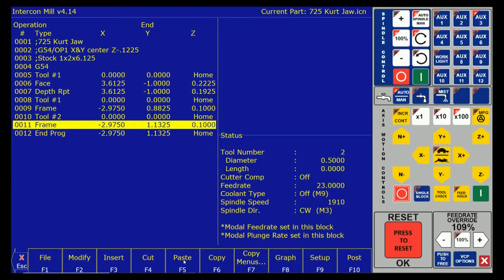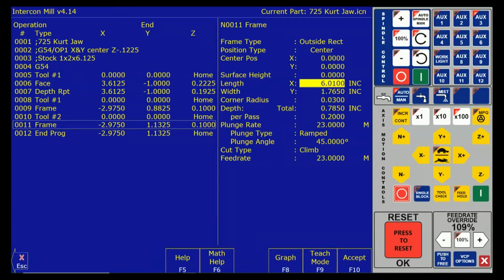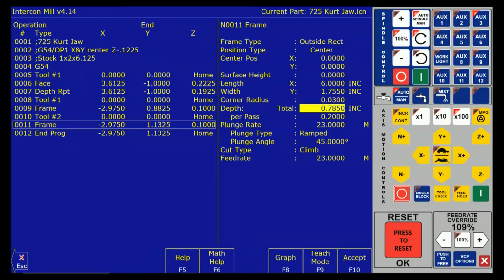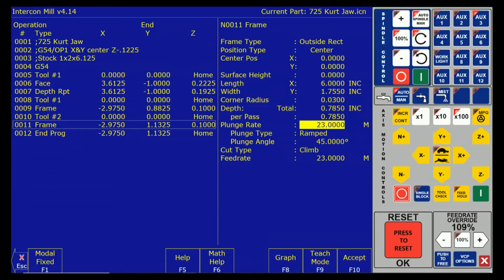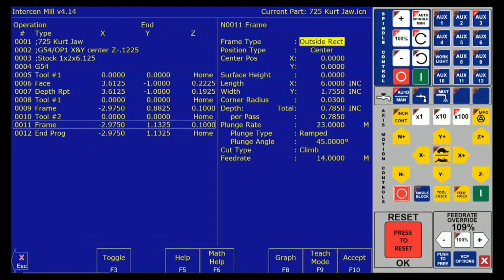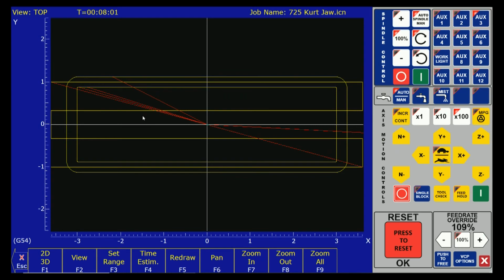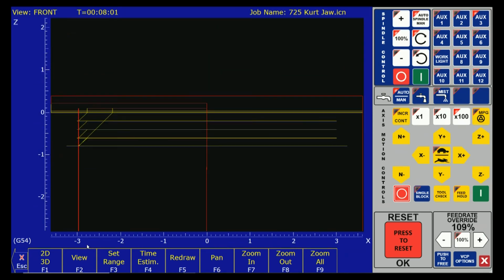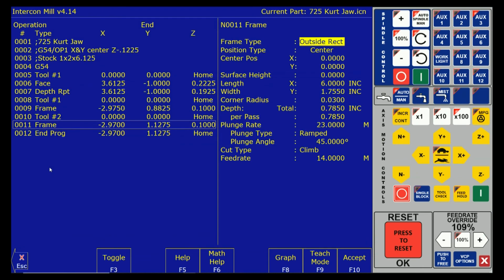Modify an existing toolpath.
After copy and pasting a roughing toolpath, modify information to perform a finish toolpath.